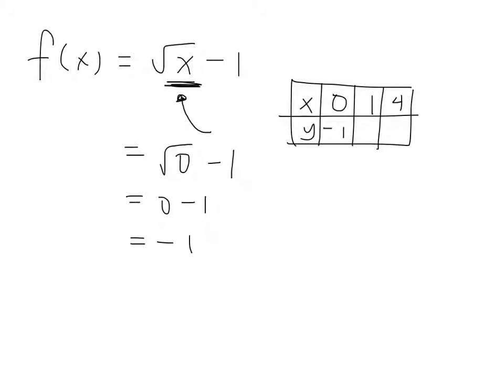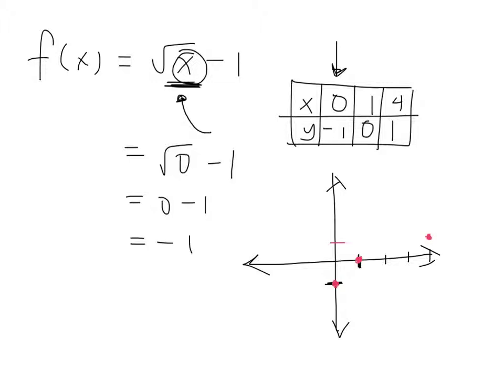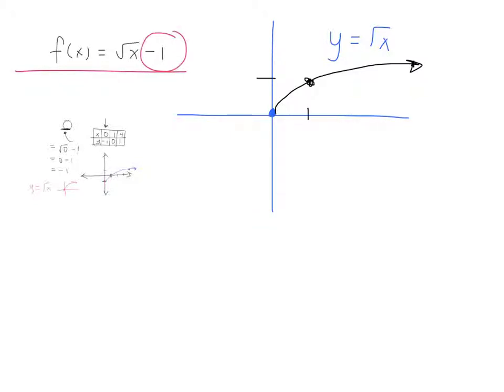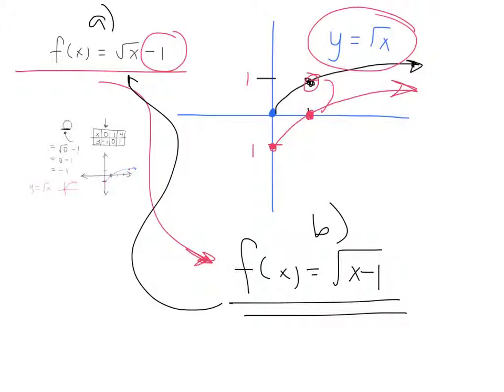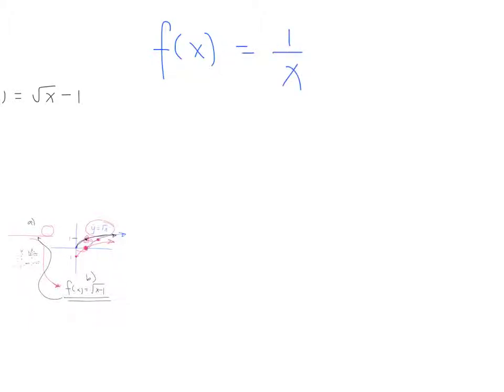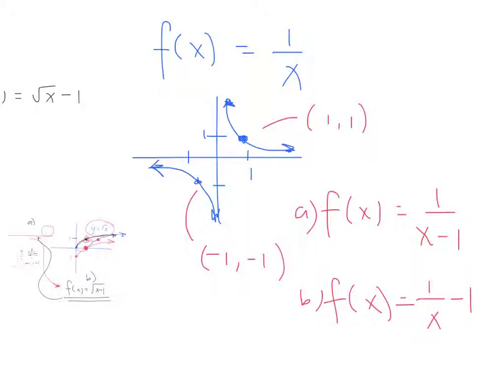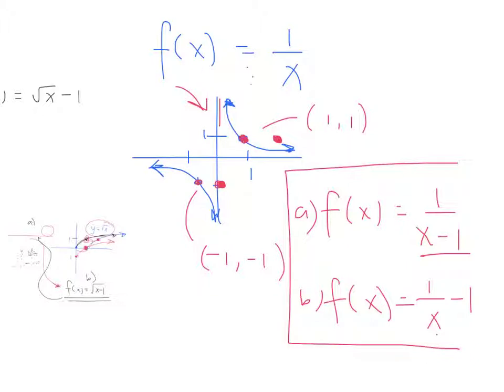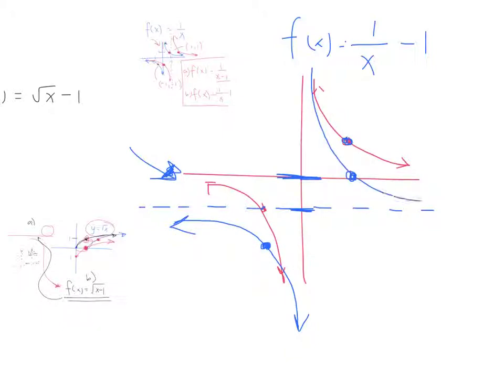Graphing a Radical Function- Example 2 (In-Class Discussion)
graphing functions 7